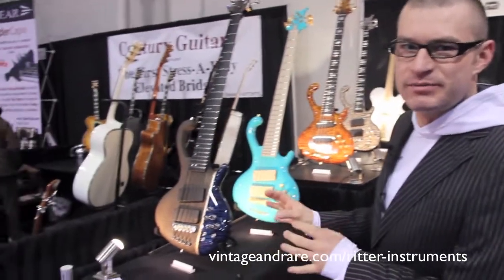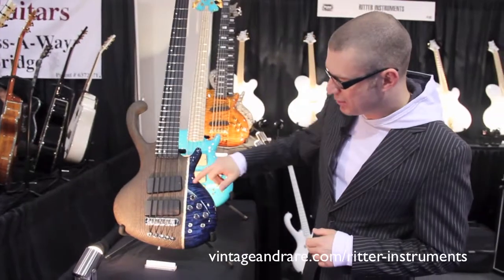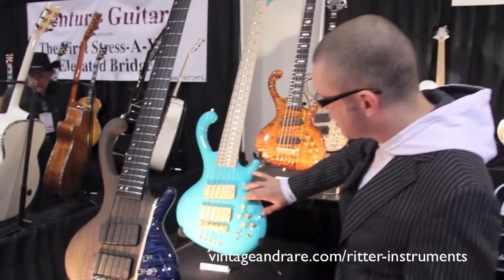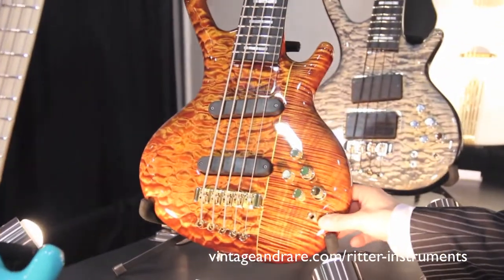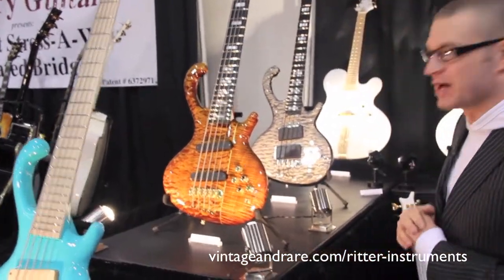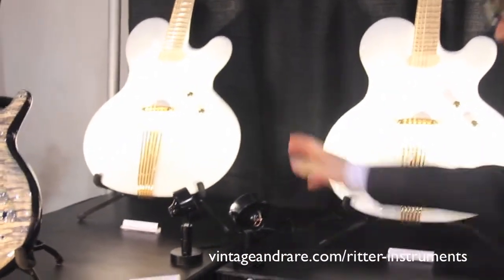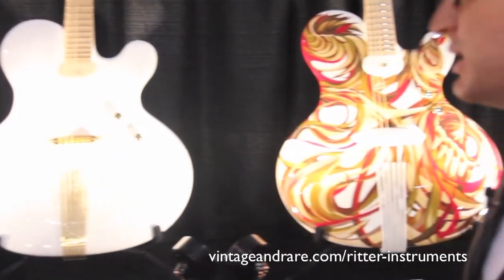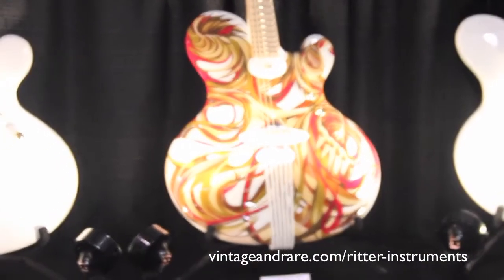Jens Ritter Instruments / NAMM 2011 / Vintage&RareTV